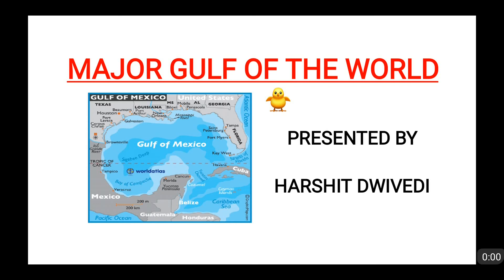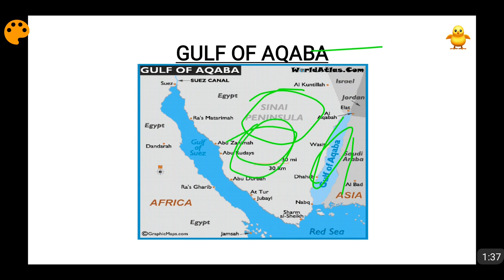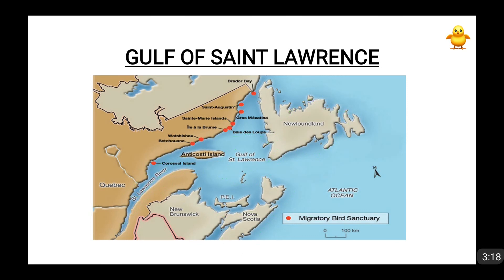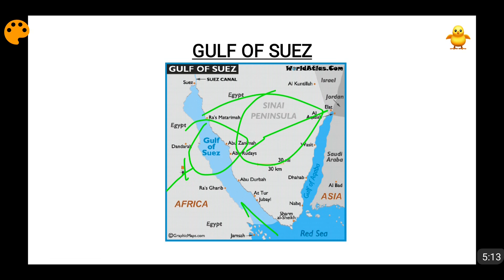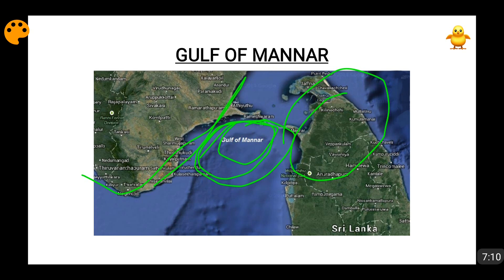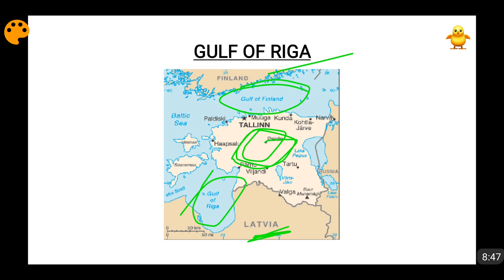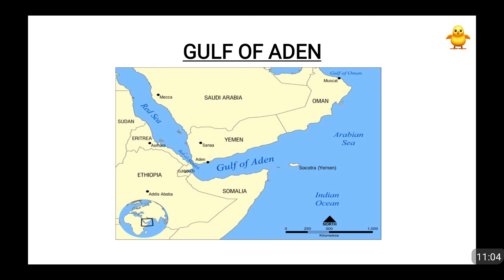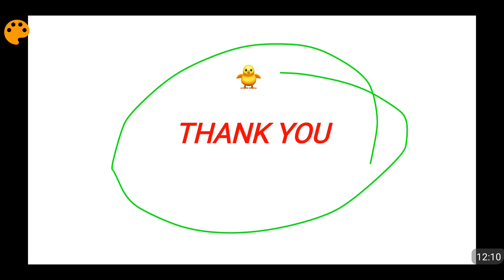Major Gulfs of the World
The major and most important gulfs of the world have been discussed in this video.